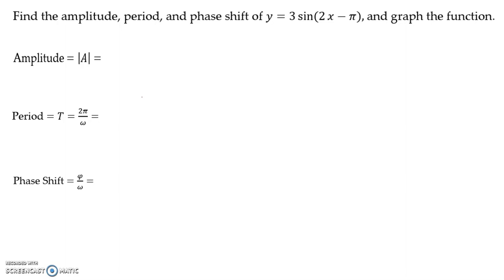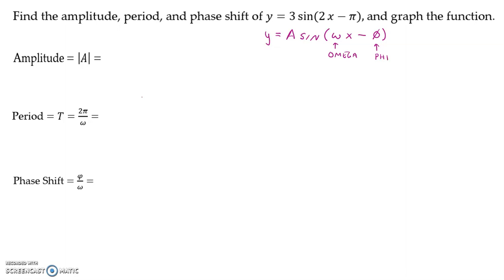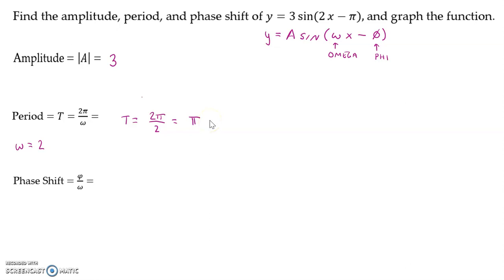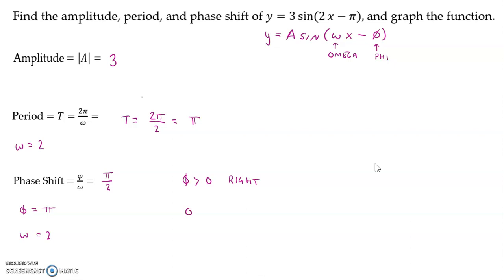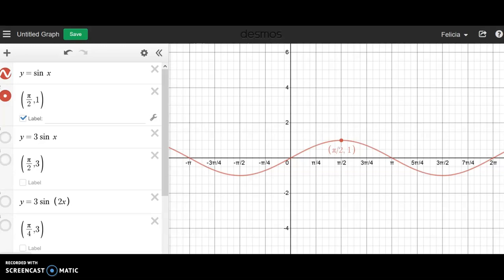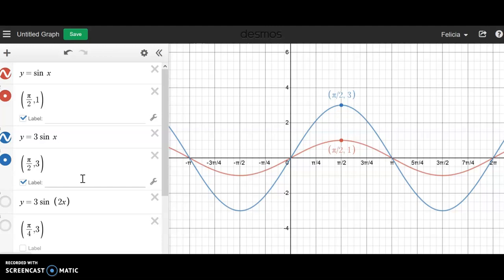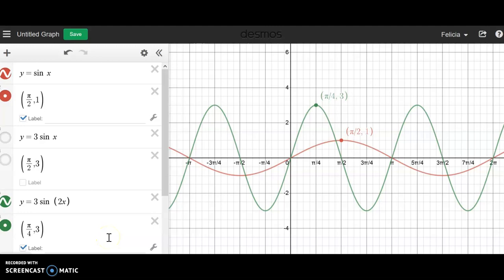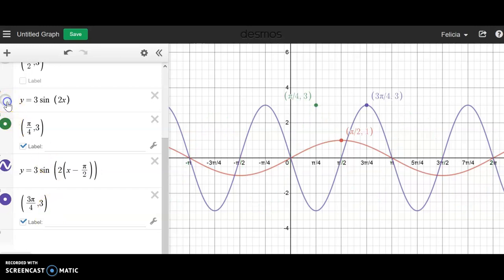7.8 Phase Shift Video 1